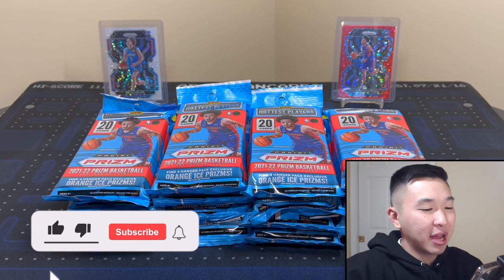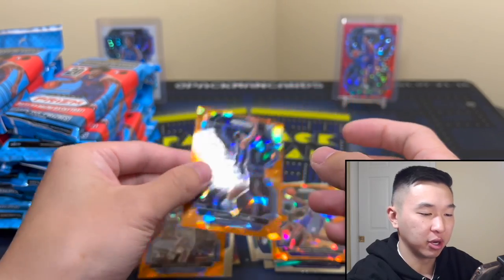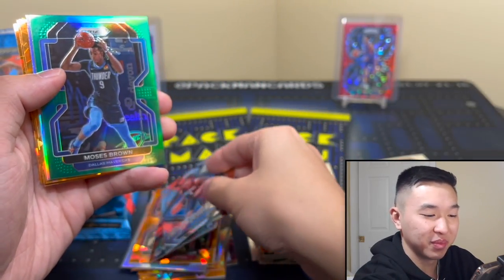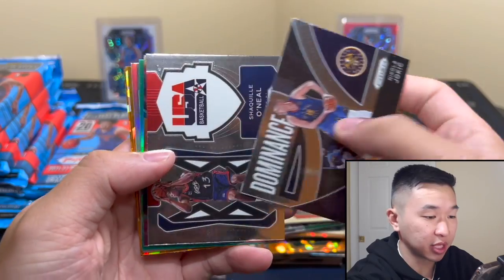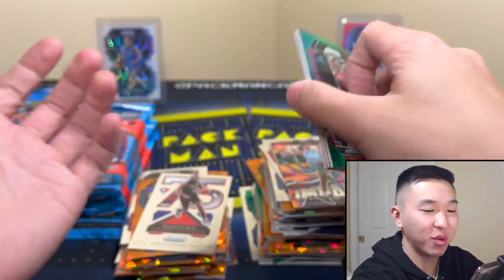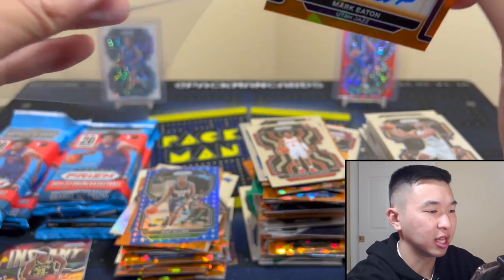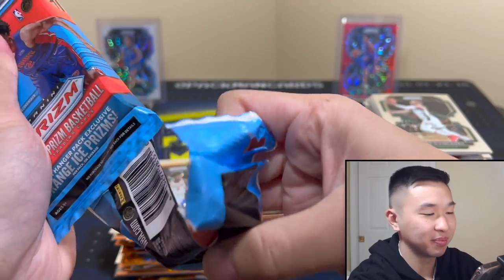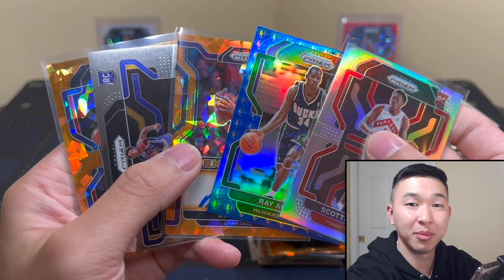HANGERS = BANGERS! OPENING 16 PACKS! 🔥 2021-22 Panini Prizm Basketball Retail Hanger Pack Review x16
I am opening 16 retail hanger packs of 2021/22 Panini Prizm Basketball for our next sports card pack break/product review! These packs retail in the $20 range but currently resell in the $25-30 range. Each hanger contains 20 cards. These packs come with chances at pulling NBA Prizm cards of the 2021 NBA Draft Class, hanger exclusive Orange Ice parallels (auto, memorabilia, base), new Silver Variations (& base variations), NBA 75th Anniversary content, popular Silver Prizms, new Team Durant ASG variations, retail exclusive inserts & parallels (green, Instant Impact, Emergent, Team USA), autos of the NBA's top rookies/stars/HOFers, autos/rookies of Cade Cunningham, Jalen Green, Evan Mobley, Scottie Barnes, Franz Wagner, & Jalen Suggs, and more! You can get a box for yourself from Target, Walmart, your local sports card hobby shops, and online retailers/sellers. Overall, I would rate this product a 7.5/10. Good luck if you try one for yourself!

I’ll have various football and basketball retail products, free giveaways, random NBA basketball trading card hobby pack openings, episodes of Packs In Paradise, 2022 Panini Gold Standard Football, 2022 Donruss Elite Football FOTL, 2022 Score Football, 2021 Select Football, 2021 Donruss Optic Football, 2022 Legacy Football, 2021 Eminence, 2022 Prizm Draft Picks FB, 2021-22 Prizm Basketball Retail, 21-22 Immaculate, 21-22 Flawless, 21-22 Spectra, 21-22 Black, 21-22 Select, 21-22 Mosaic, repack reviews, spending challenges at card shows, some big mail days, beginner collector tutorials/how-to's, sports card investors / investing content, and much more in the near future! I buy all my boxes from Panini Direct (their site & app), my LCS (local card shop), and online retailers/sellers.